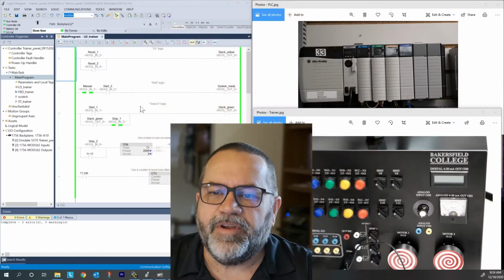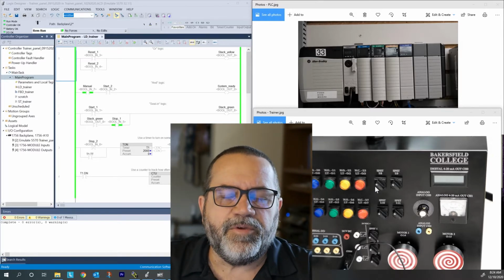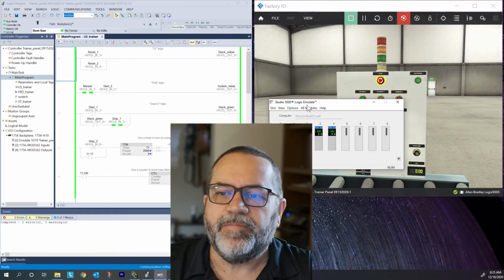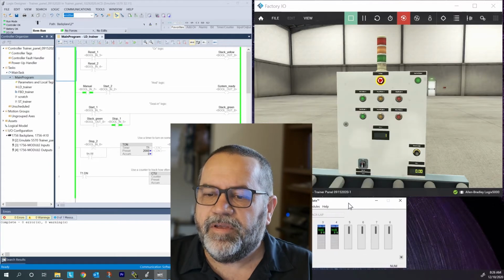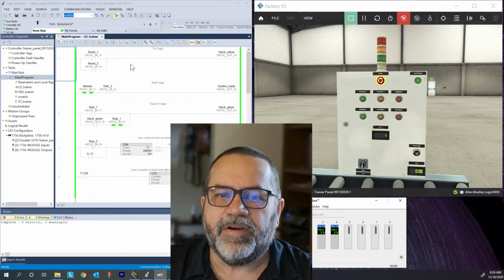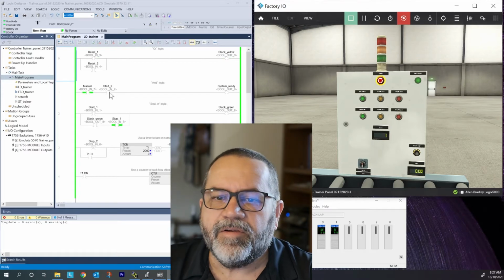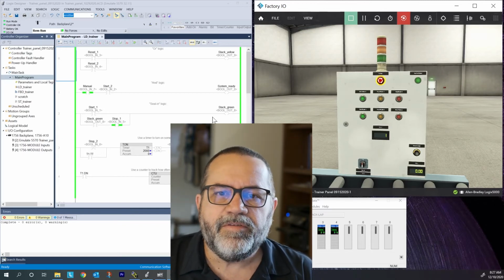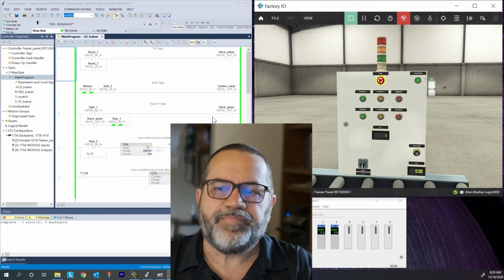PLC Programming with online tools, Professor Murray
Welcome to Advanced PLC Programming (ELET B58), the online version.  An overview of how we do PLC programming remotely.